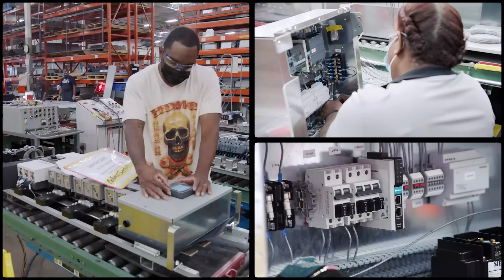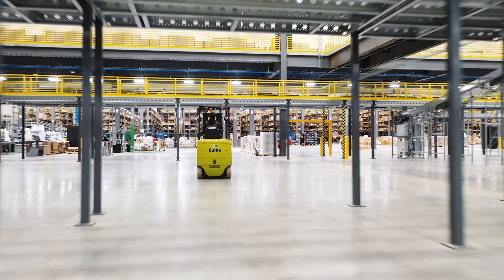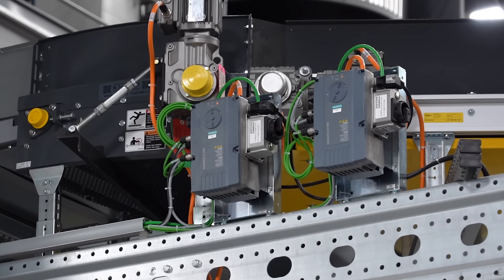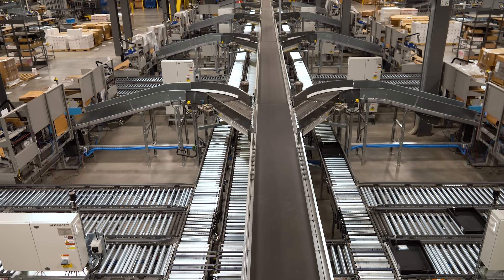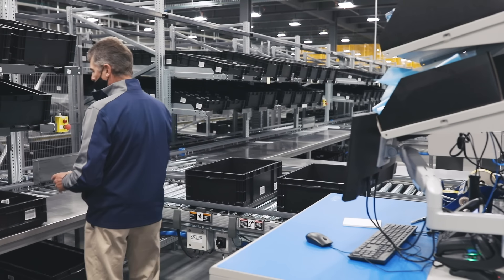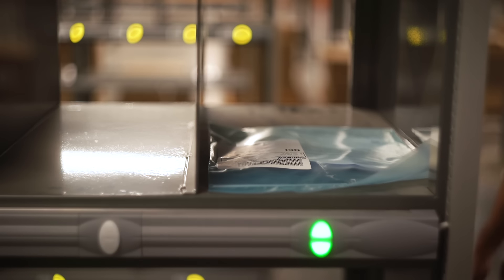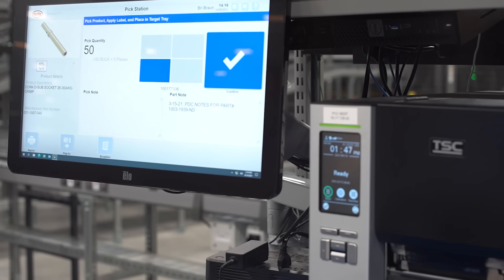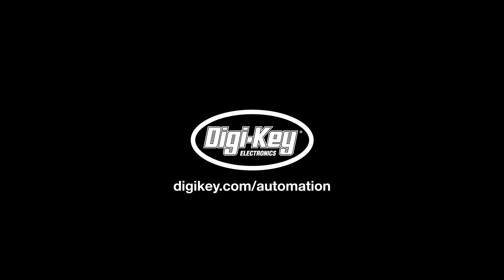Revolutionizing Automation - Inventory Management & Sorting | Digi-Key Electronics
In this episode, we learn how Siemens products are empowering Digi-Key’s new facility, a hub
of automation solutions that manage one of the largest electronics catalogs in the industry.
Catch a glimpse behind the scenes of this pivotal point in the supply chain.